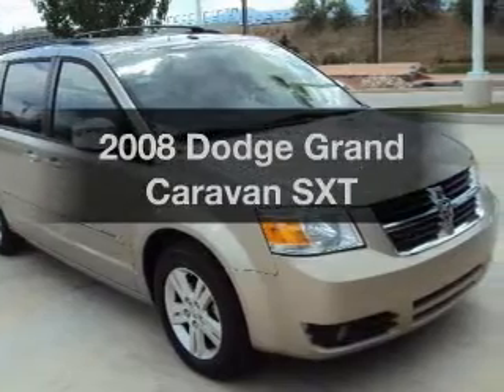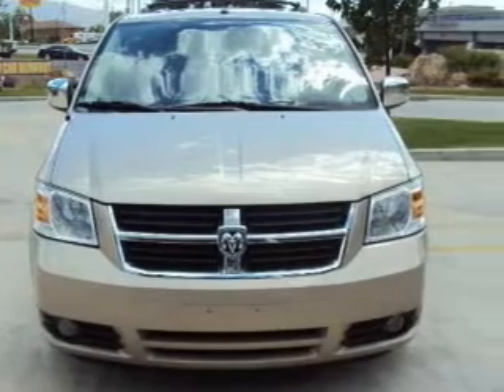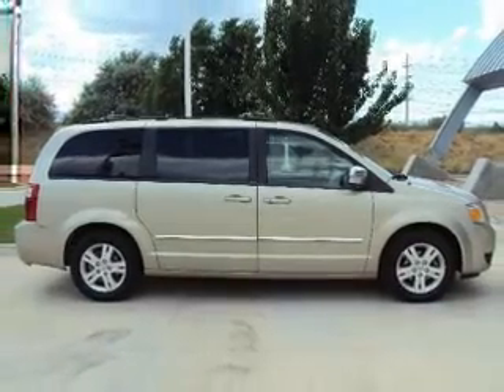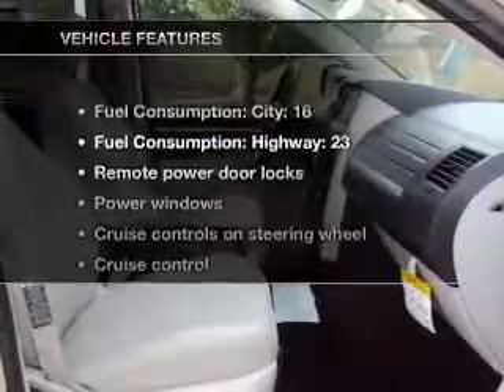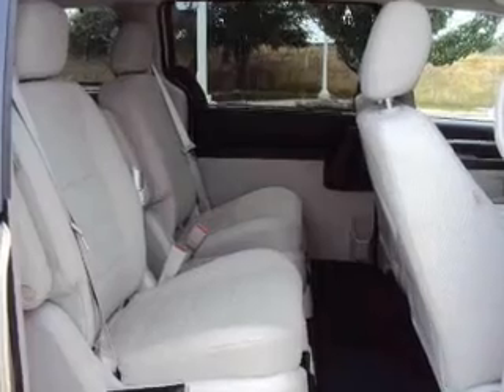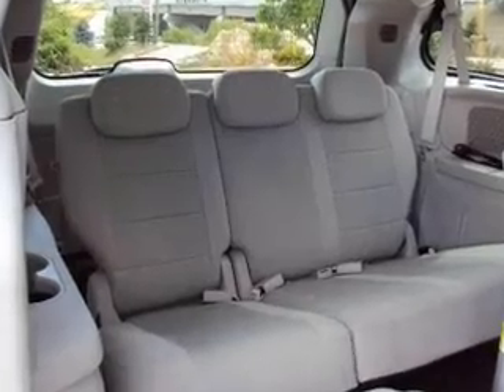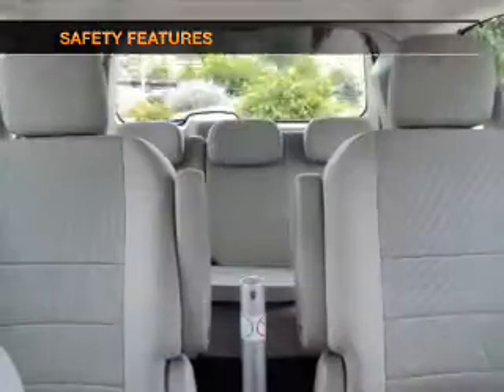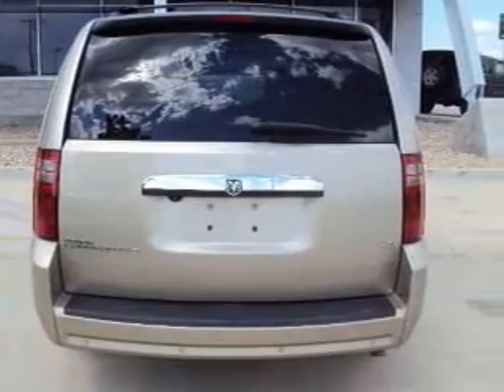2008 Dodge Grand Caravan - South Jordan UT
Year: 2008
Make: Dodge
Model: Grand Caravan
Trim: SXT
Engine: 4.0 liter 6 cylinder 24 valve
Transmission: Automatic
Color: Light Sandstone Clearcoat Metallic
Mileage: 34050
Address:
10487 S Jordan Gateway